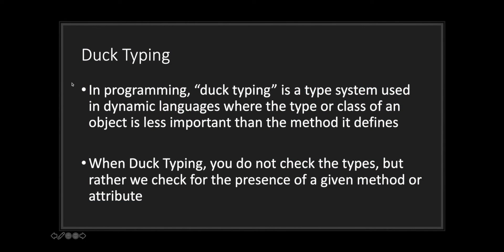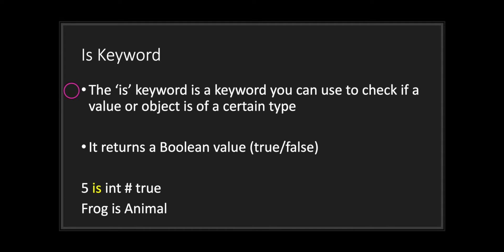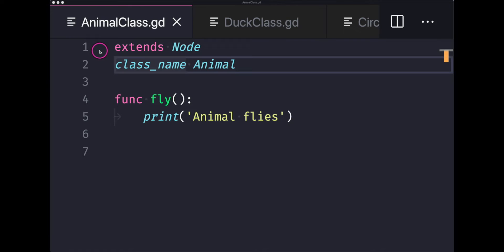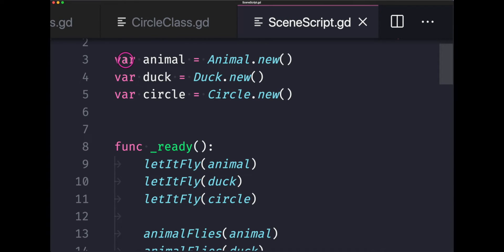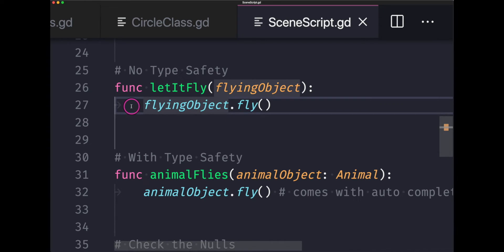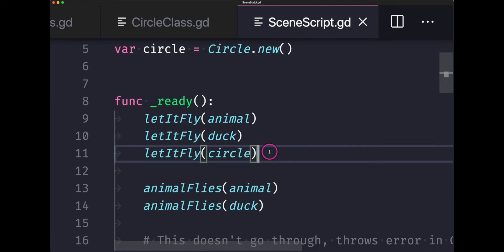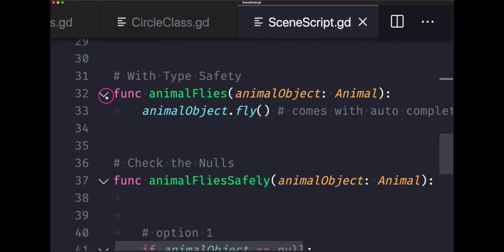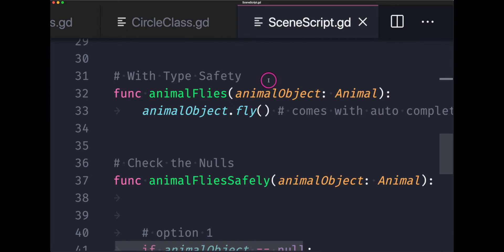Duck Typing | Godot GDScript Tutorial | Ep 19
In this episode, I look into the basics of Duck Typing in Godot GDScript.

In this episode, I cover the following topics:
- Duck Typing Definition
- Coding Examples
- Brief Pro and Cons of Duck Typing
- Function Class Type Safety w/ Examples